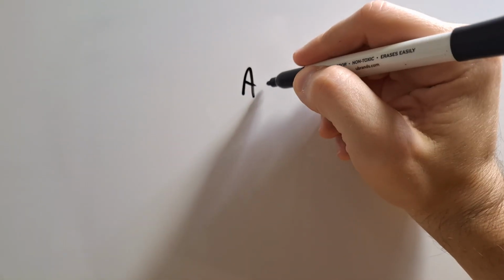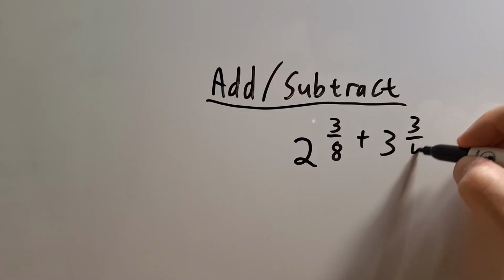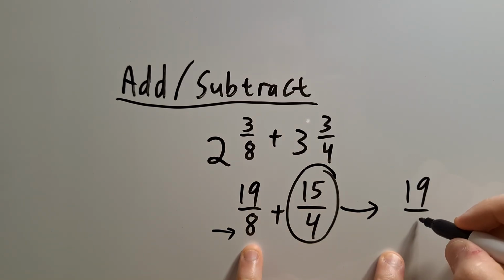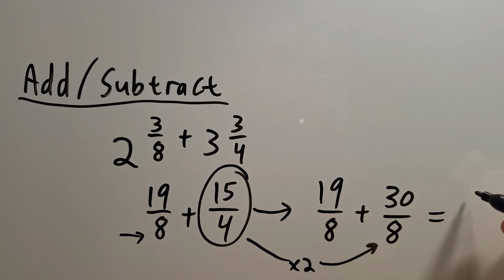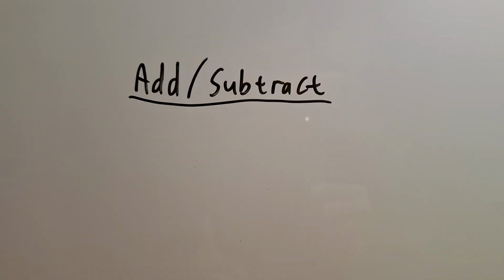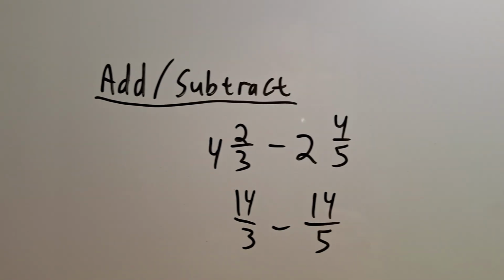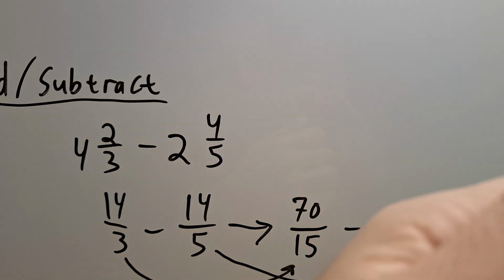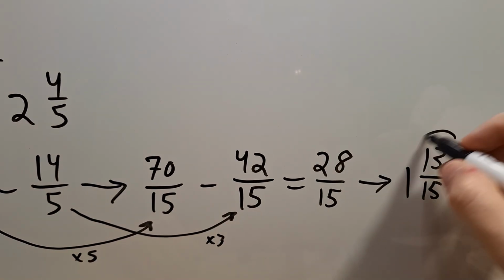Adding and Subtracting Mixed Numbers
In this video, I show you how to add and subtract mixed numbers. This is the final operation with mixed numbers. The biggest challenges that can occur here is finding your least common denominator. Remember to look at the multiples of each of your denominators, and establish which term is the smallest.